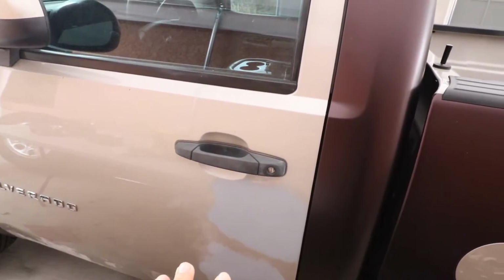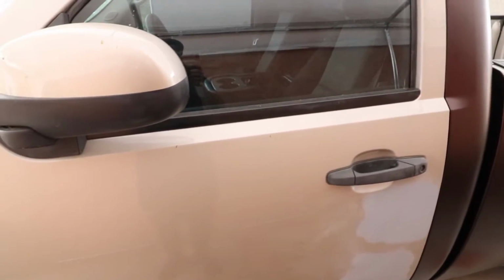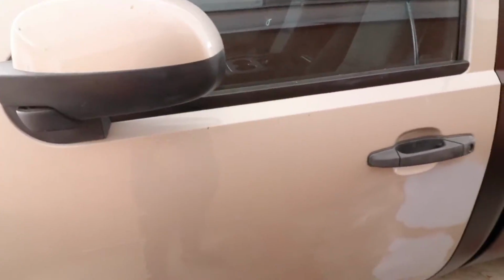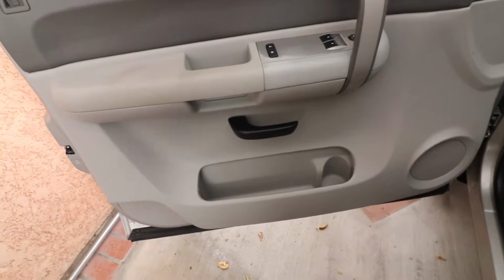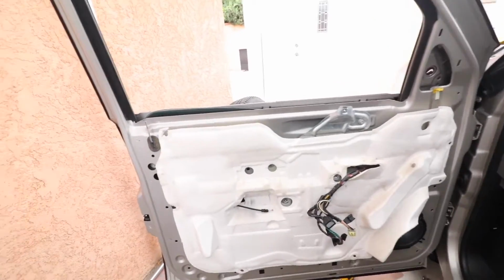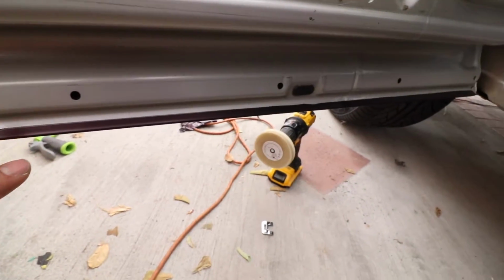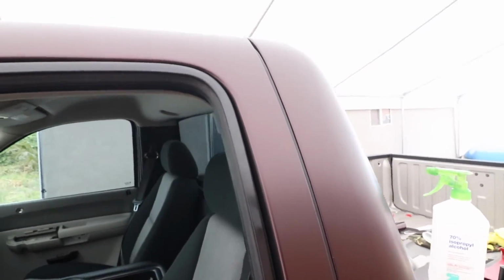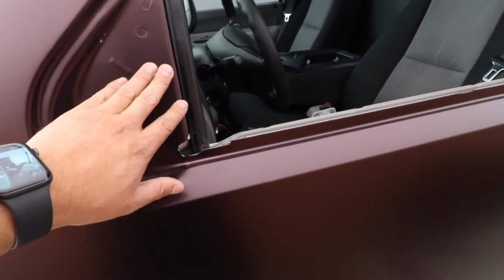WRAPPING SINGLE CAB SILVERADO PART 3